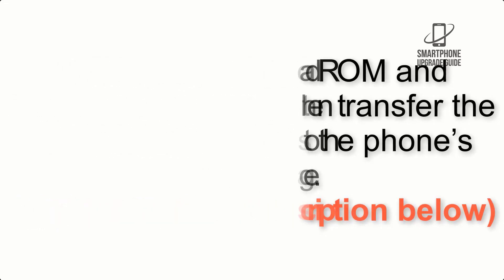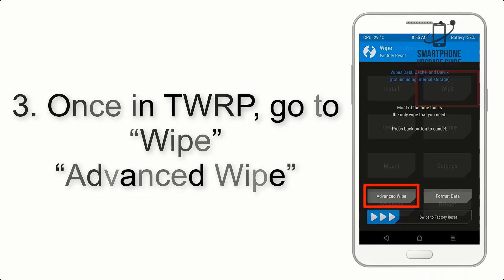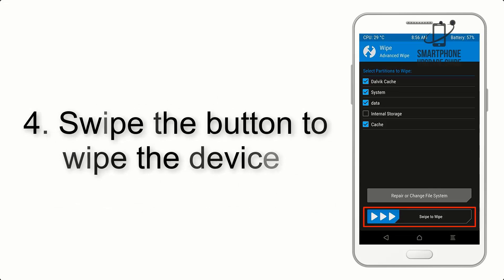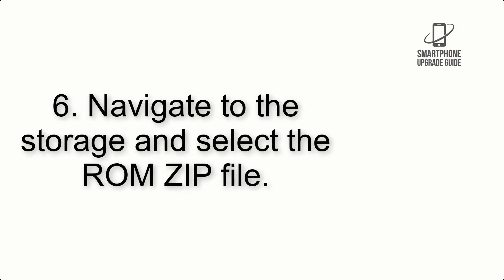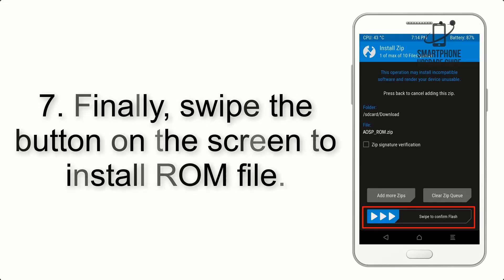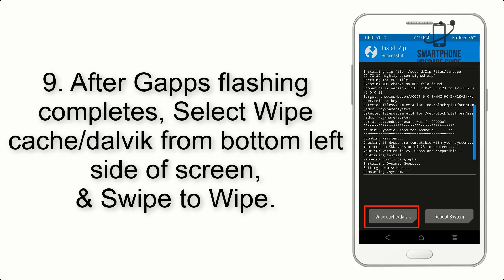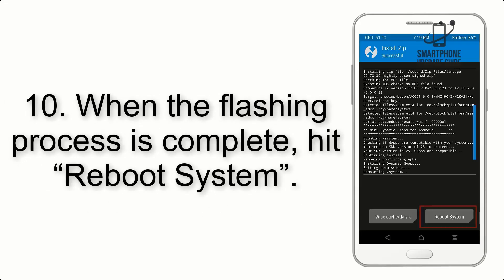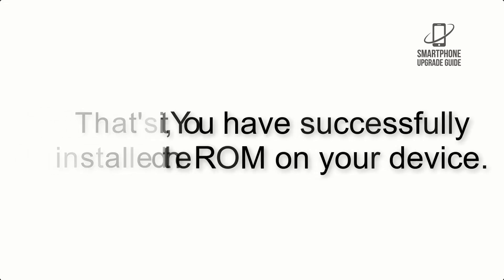Install Android 13 on Motorola One Power (Pixel Experience Rom) - How to Guide!